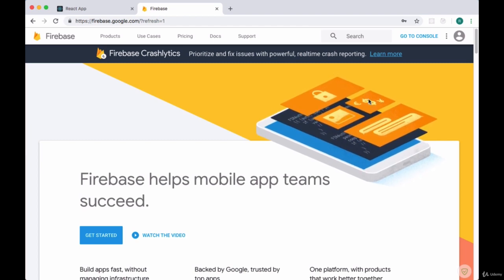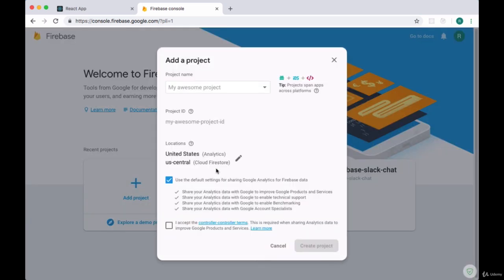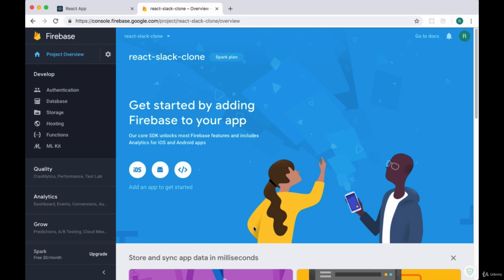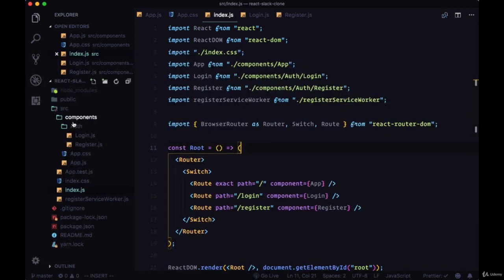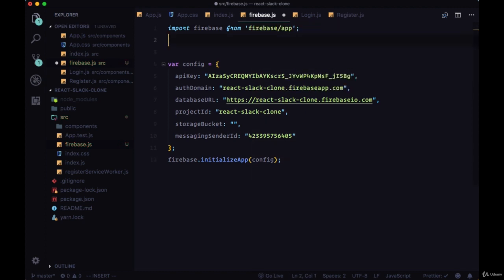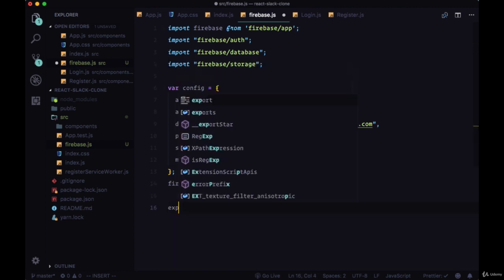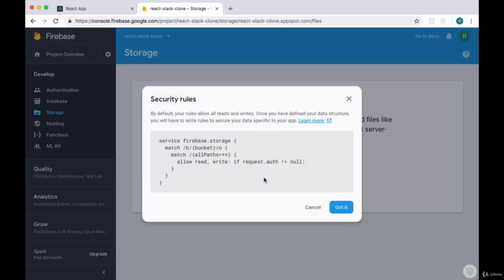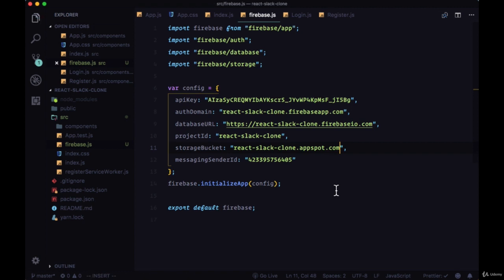Add Firebase to your JavaScript project - Setup Firebase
Overview
Interested in building impressive full-stack apps with React, Redux and Firebase? This is the course for you!

What you'll learn:
Create full-stack apps with React, Redux and Firebase, among other tools in the React ecosystem
Make complete React apps from scratch, from setting up their dev environment to deployment on the web
Integrate Redux and Firebase with React apps using straightforward, practical patterns
Learn every major part of Firebase 5--the real-time database, storage, rules, listeners and deployment with Firebase tools

Here's what we will cover:

Creating a complete Slack chat application with React, Redux, and Firebase 5 from scratch

Sending and receiving messages instantly with the real-time Firebase Database

Uploading and displaying image messages using Firebase Storage

Notifications to display new messages in other channels

Sending Direct Messages to other users in our chat

Tracking / showing when users are online / offline

Searching messages within created channels

Custom animations to see when other users are typing in the same channel

Creating, cropping and uploading user avatars

The ability to favorite / unfavorite public channels

Add emojis to our messages with an Emoji Picker component

User authentication with Firebase

Form validation for our Login and Register forms

State management with Redux, with simple, straightforward patterns

Creating stunning user interfaces with Semantic UI React

Essential features of React Router 4 (Switch component, withRouter HOC, history object)

Tons of work with ES6 / 7

Helpful browser tools such as React / Redux Dev Tools

Securing our application with Firebase Rules

Deploying our chat app to the web using Firebase Tools

Keyboard shortcuts to rapidly send messages

And more!

What will be building in this course?

Throughout this course, we'll be building a live chat app for developers called DevChat, where users will be able to create channels, to send messages to other users on those channels, send media files, see when other users are typing, add emojis to their messages, favorite and unfavorite channels they like or dislike, and get notifications about new messages on other channels.